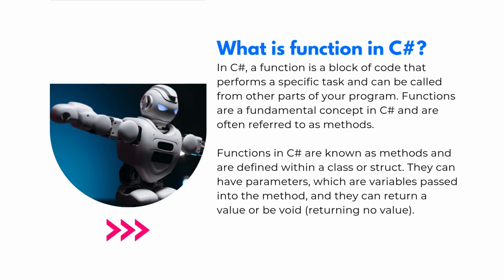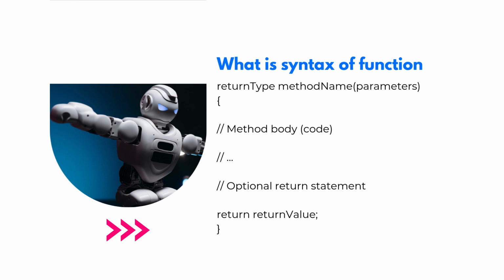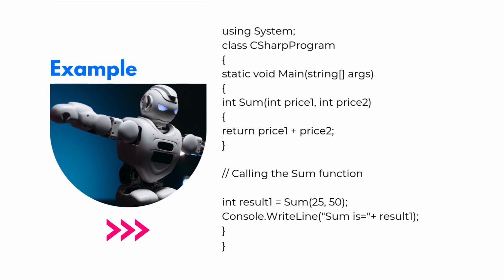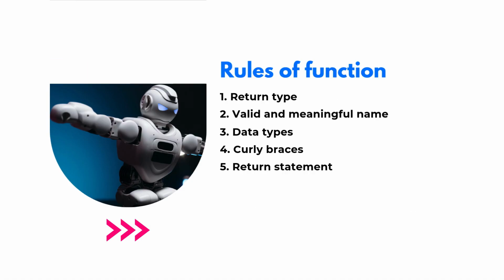Function in C# | Explained with Real-World Examples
A function is a block of code that performs a specific task and can be called from other parts of your program. Functions are a fundamental concept in C# and are often referred to as methods

This channel is dedicated to C# programming and related languages. We cover basic to advanced topics with simple explanations and practical demos.